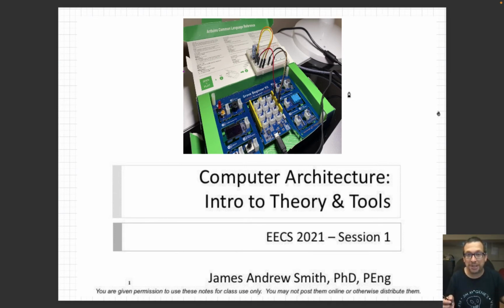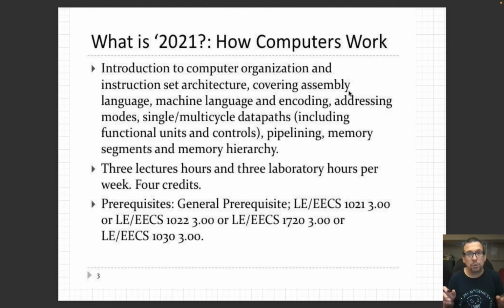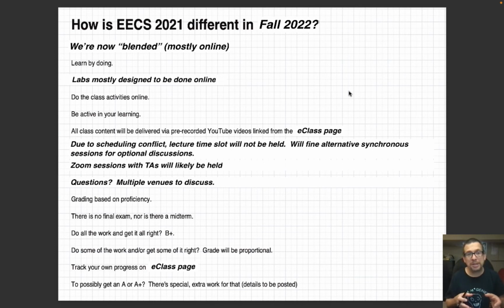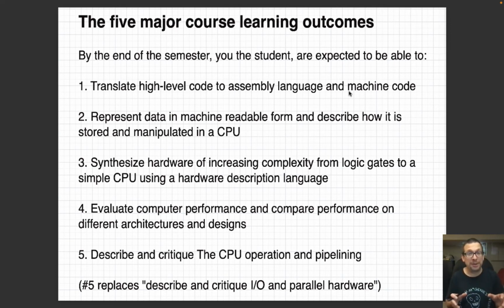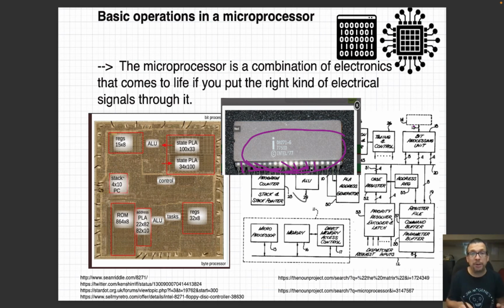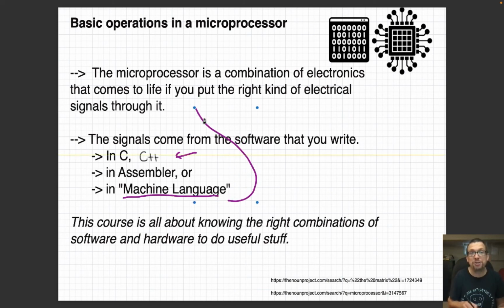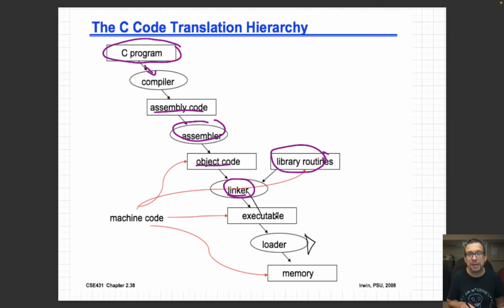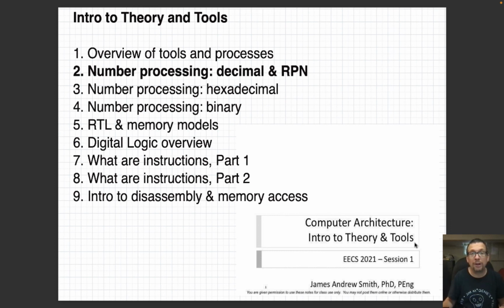EECS 2021 : Introduction (Fall 2022)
This is the introduction to EECS 2021 ("Blended Edition") for Fall 2022 at York University in Toronto, Canada. This version of the course is for engineering students (although some CS students also take it).